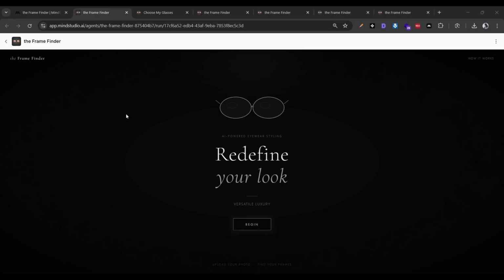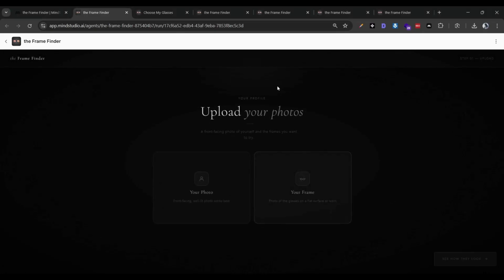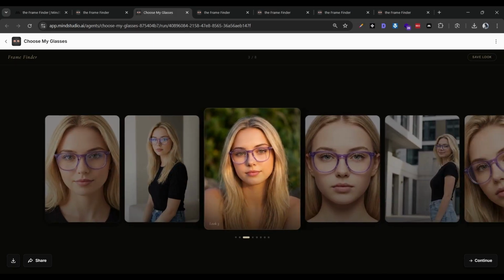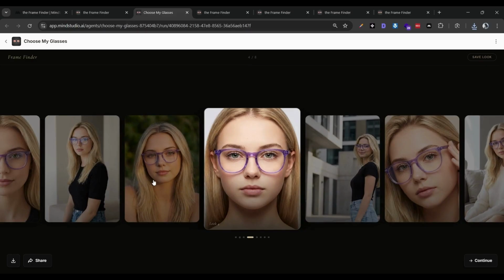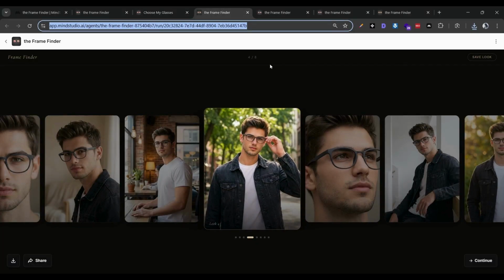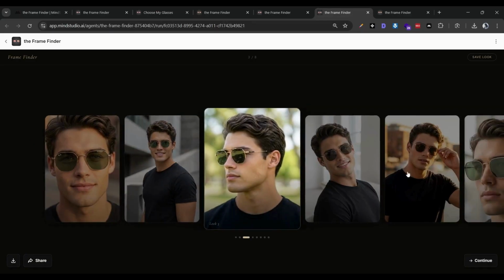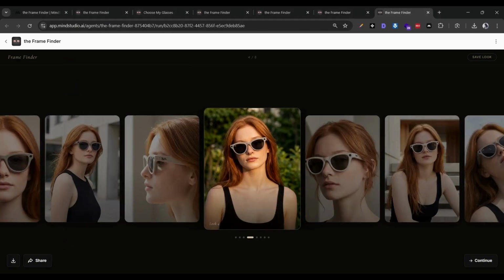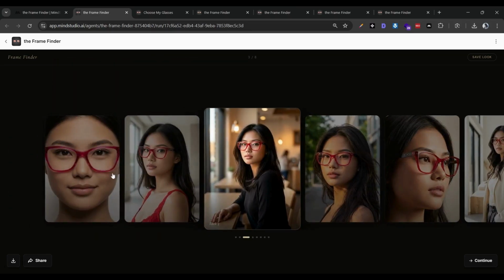Try On Any Glasses Style in Seconds With AI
This app introduces an innovative approach to "online shopping" by allowing users to virtually try on "eyewear" before purchase. Unlike typical visualizers, this "virtual try on" experience, enhanced by "augmented reality", offers a compelling solution for consumers and store owners alike. It provides a unique way to experiment with different "spectacles" and "frames" from the comfort of your home.